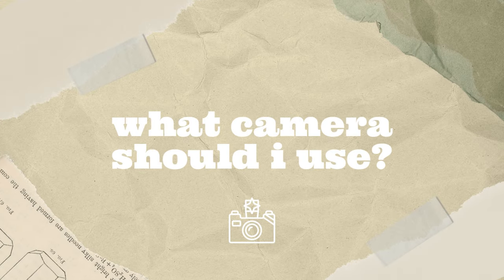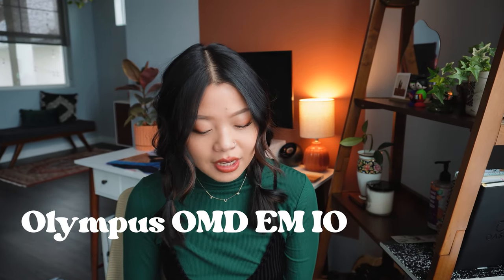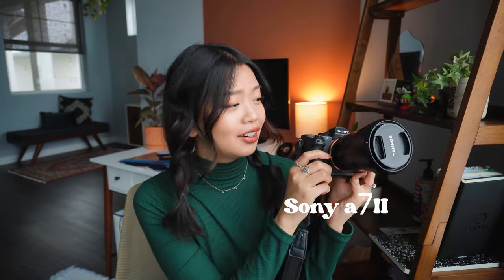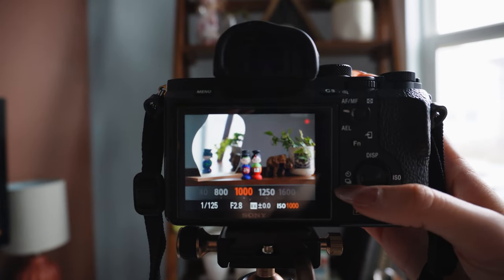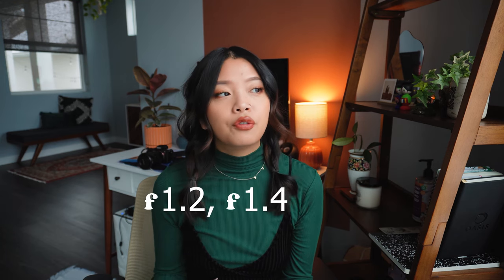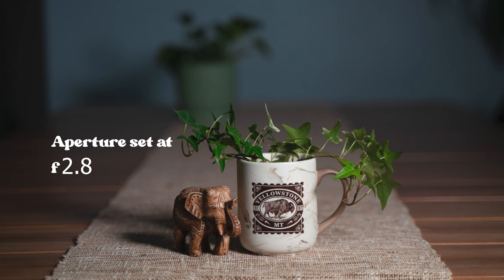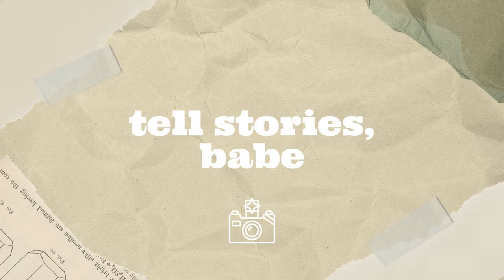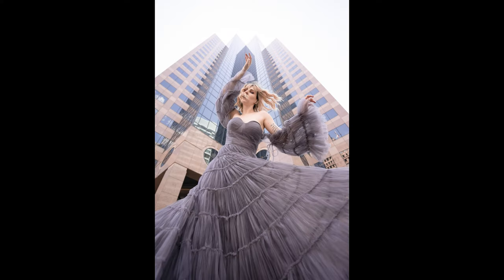How To Start PORTRAIT Photography In 2024 | SunnyJeePhoto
Here's how to start portrait photography in 2023! I specialize in creative and fashion/editorial inspired photography.

Sony a7ii camera
Tamron 28-75 mm
Tamron 17-28mm
Phone mount
Main camera bag
Casual camera bag

Here to help you build your confidence and unlock your creative potential, one photo at a time.